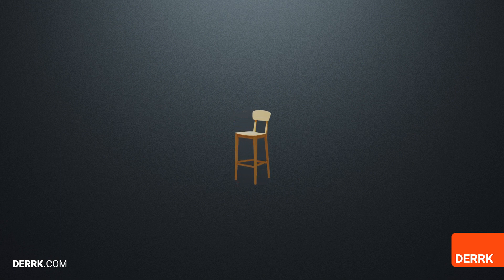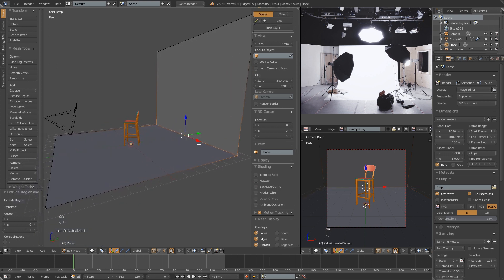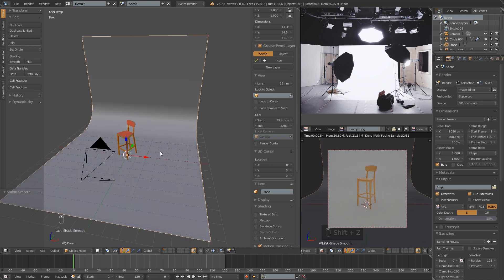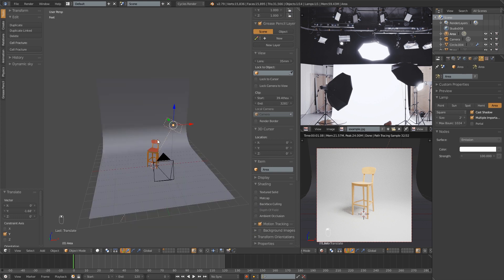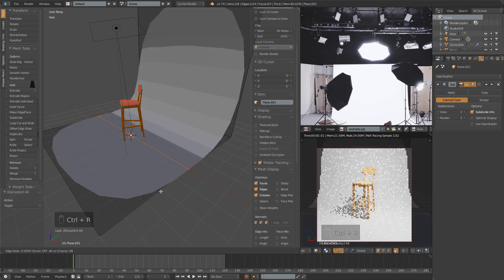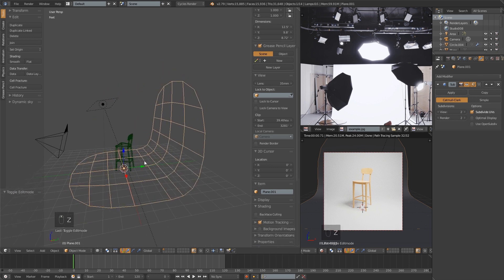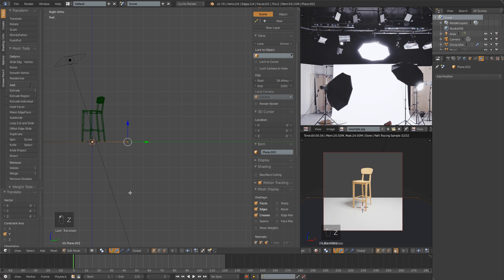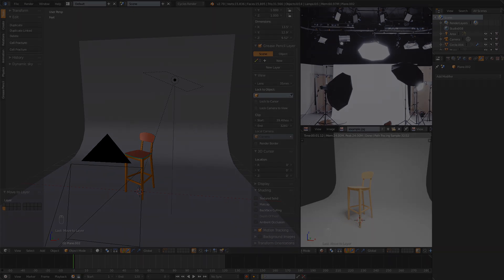Create a Seamless Backdrop in Blender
In this quick tutorial, I go over three simple methods for creating a seamless backdrop (similar to what photographers use) that will add realism and context to your models.

This is my FIRST EVER tutorial! Please let me know if you liked it, what I can do to improve, and any suggestions for future tutorials.

-Derek Elliott